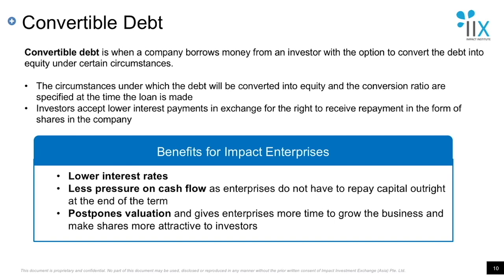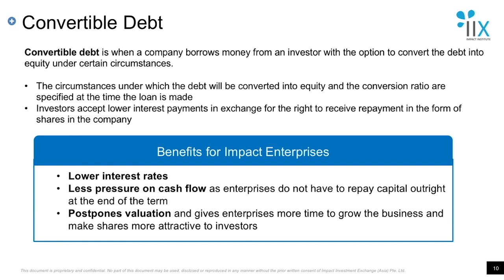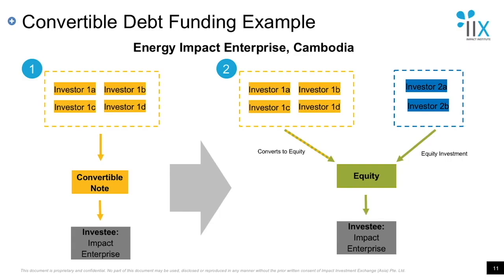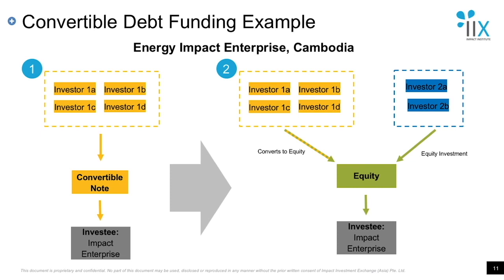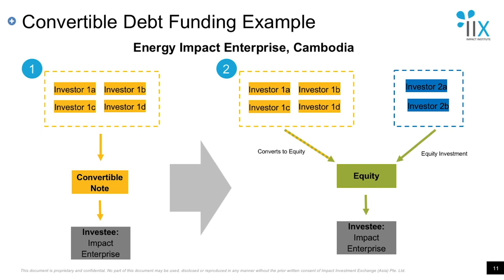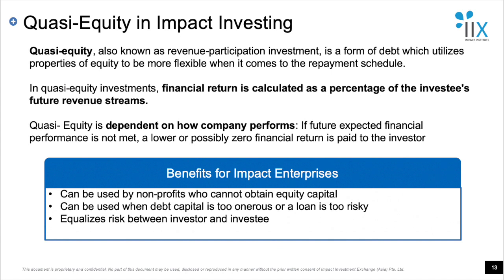Fundamentals of Capital Raise Module 3